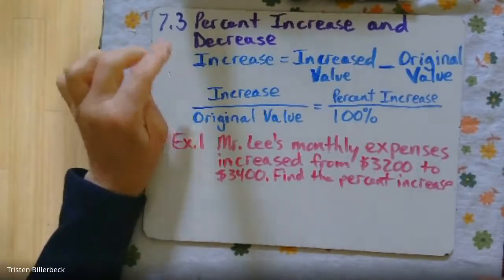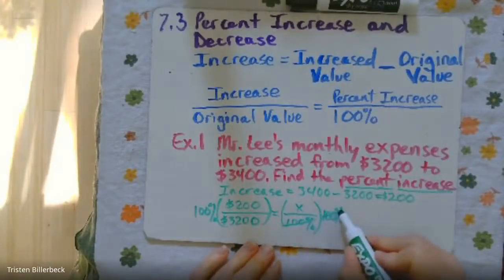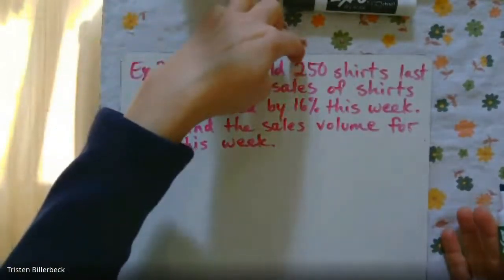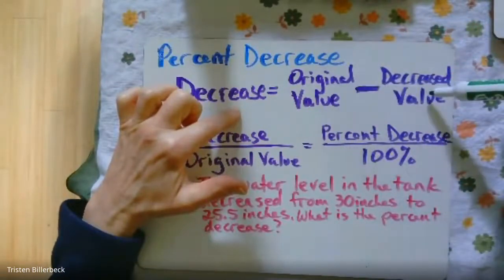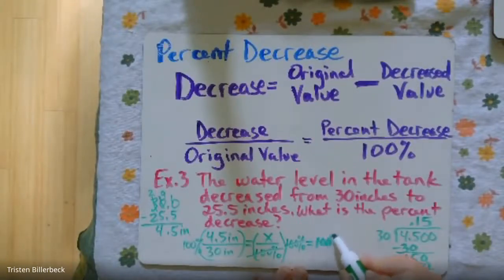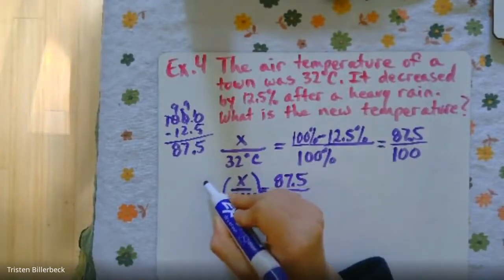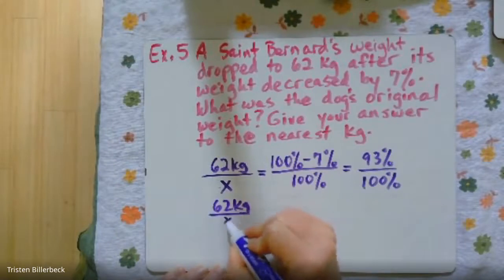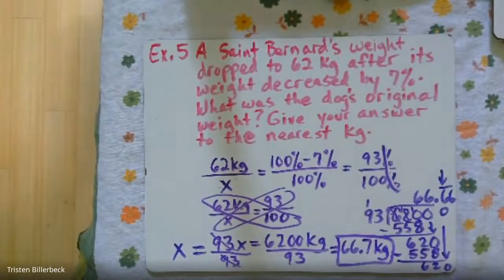Singapore Math 7-7.3 Percentage Increase and Decrease